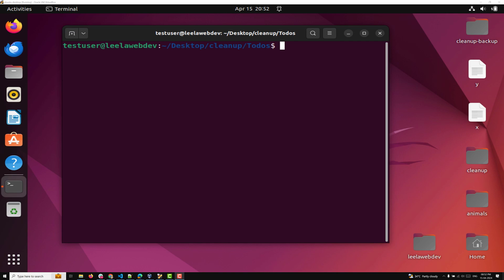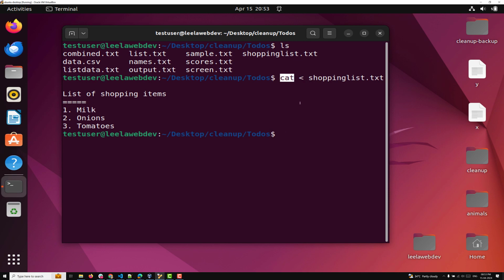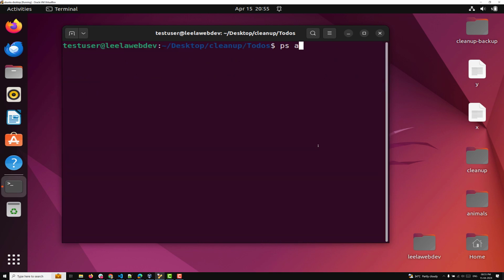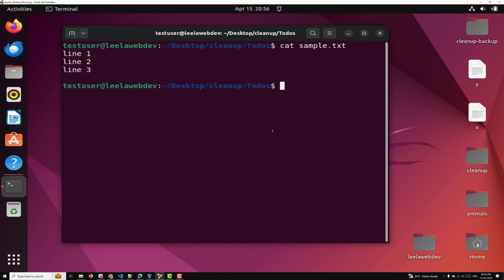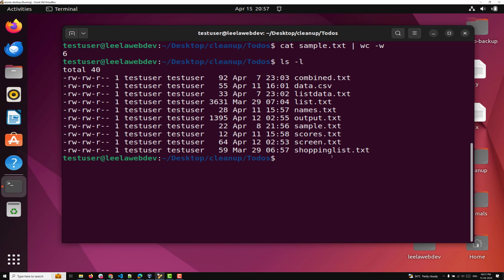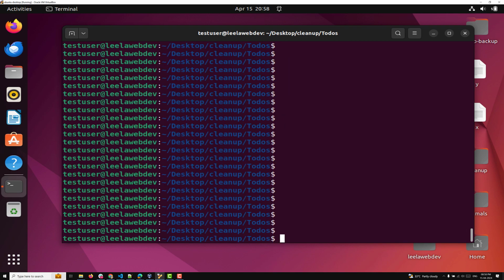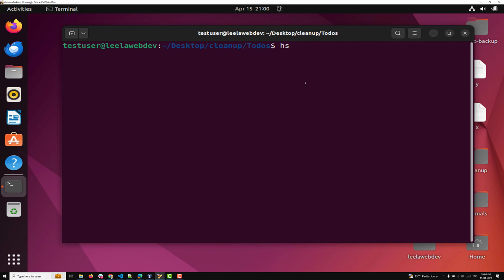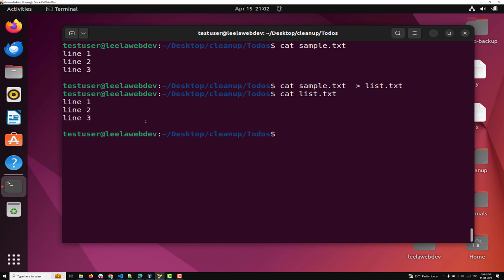17. Piping in Linux | Linux Piping Commands with Examples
In this video we will see Piping in Linux | Linux Piping Commands with Examples